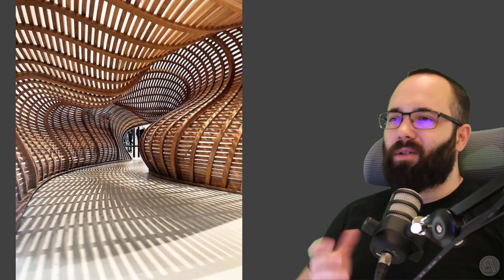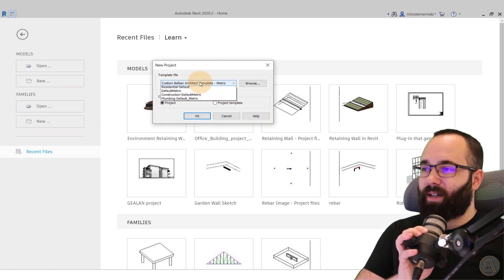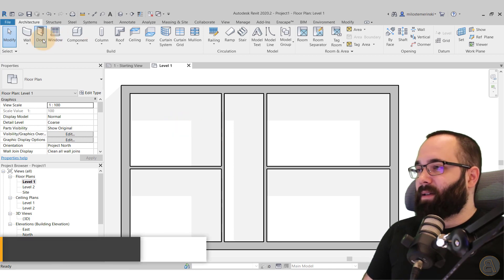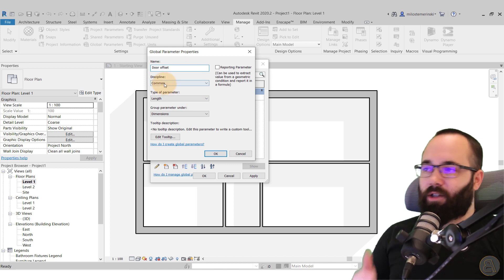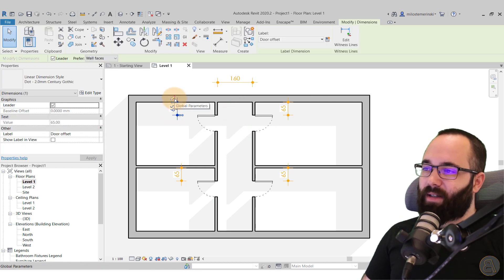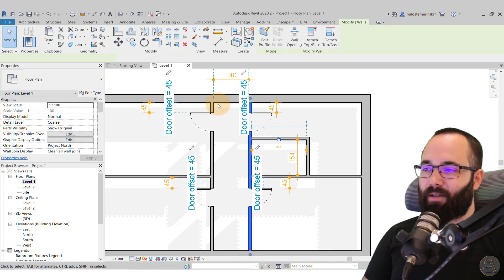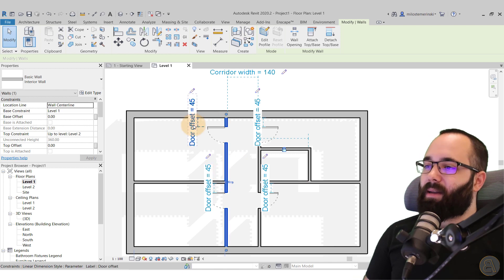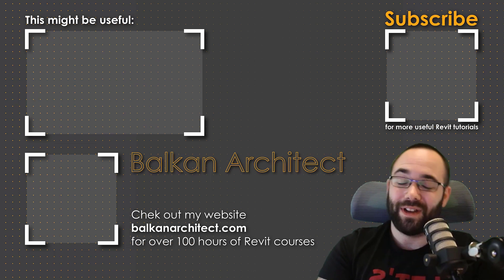Smart Parametric Floor Plan in Revit Tutorial